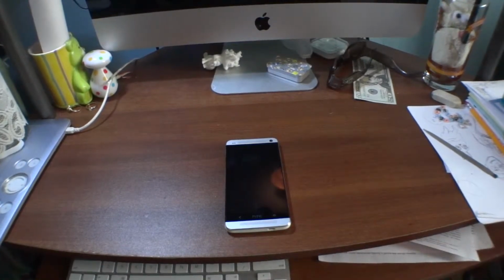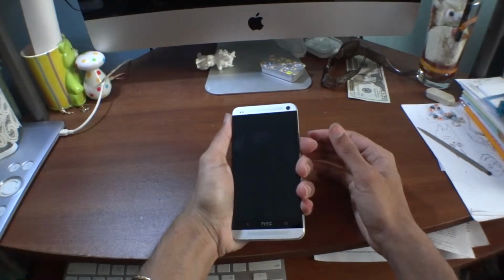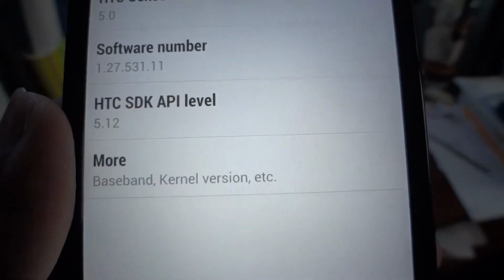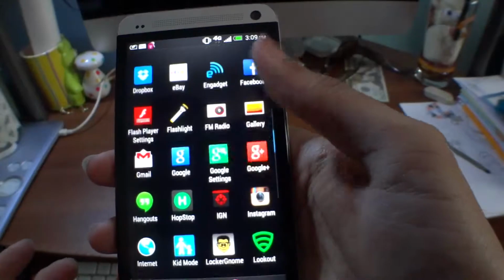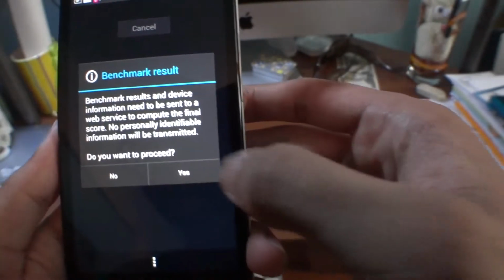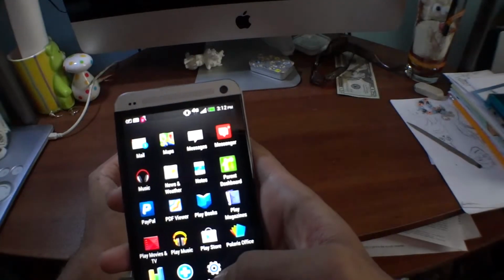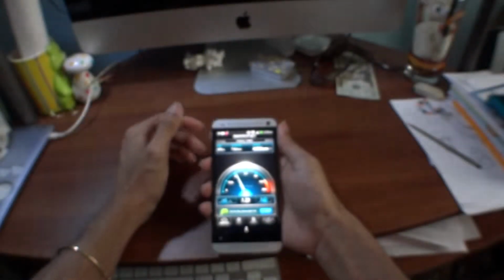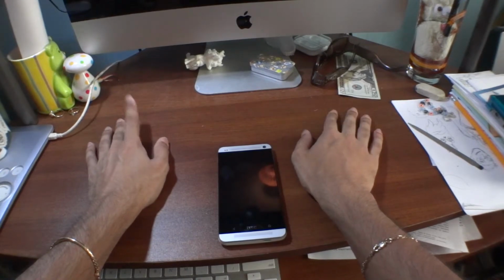HTC One Review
Shawn reviews the T-Mobile HTC One

Follow us on:
Techbabblers.com
Facebook.com/Techbabblers
Twitter.com/Shawn_Shakir